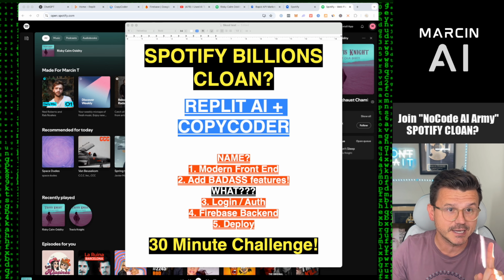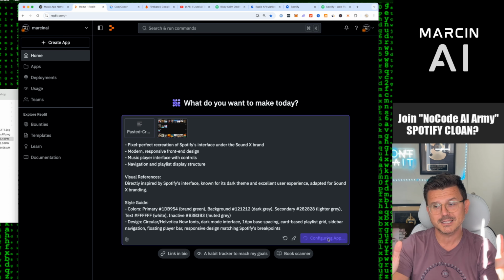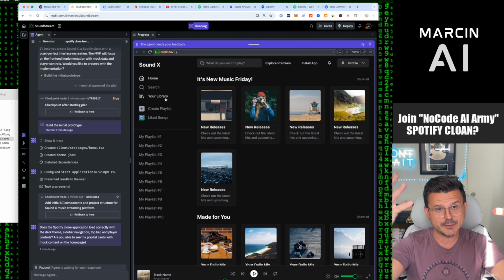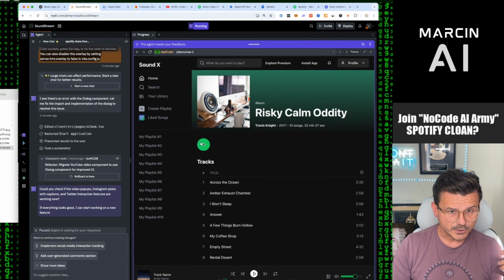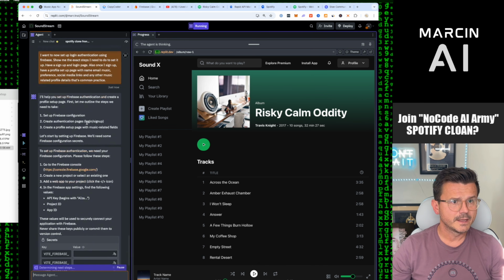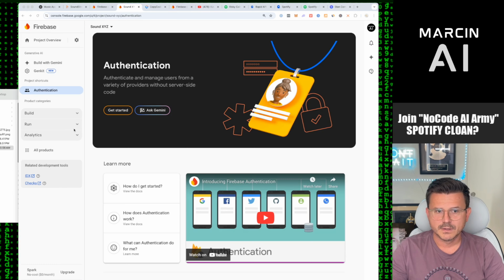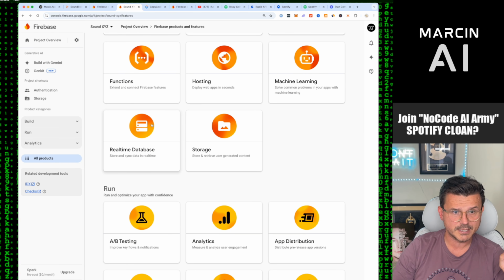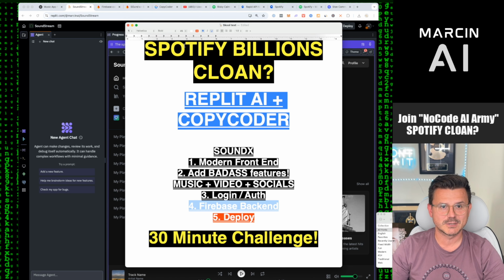🤯I Just Built a Spotify Clone in 31 Min: Replit Ai NoCode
🚀 Clone Any App Instantly with Replit AI + CopyCoder!
1️⃣ Screenshot any app you want to replicate
2️⃣ Generate optimized prompt files for Replit AI
3️⃣ Clone the app with working Firebase user authentication

🔹 Turn images into working apps in minutes
🔹 Generate AI-powered prompts for fast development
🔹 Build web apps effortlessly with next-gen AI coding tools